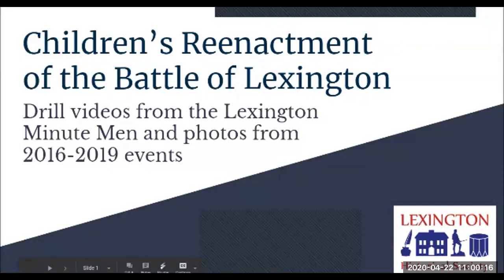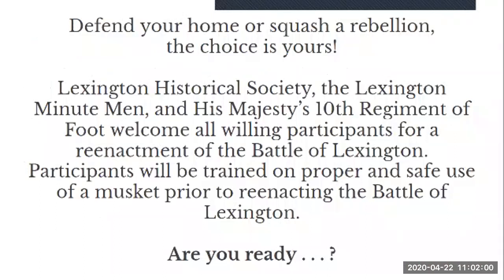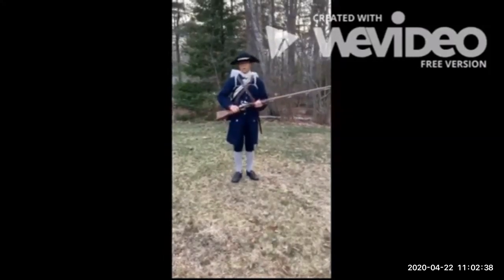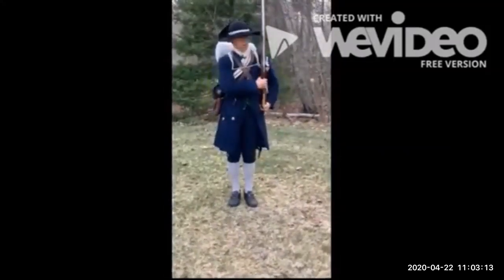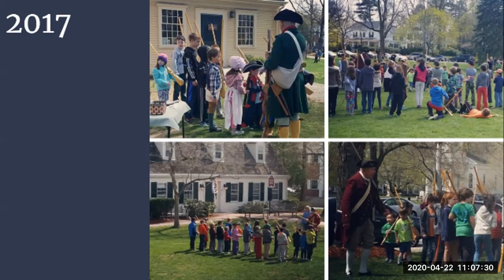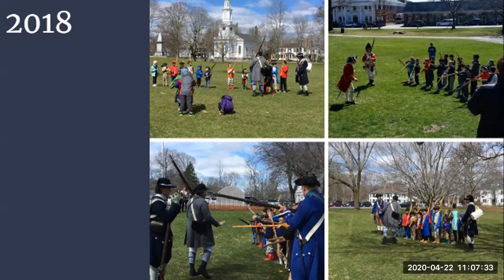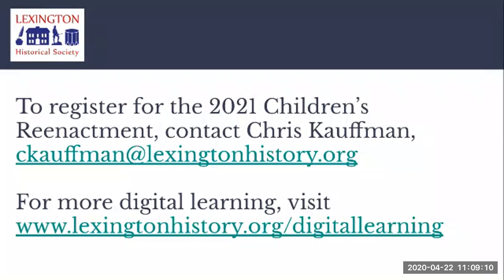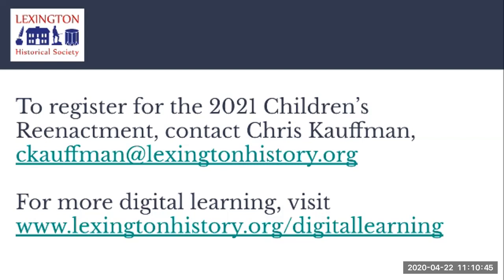Children's Reenactment Program April 22 2020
New to Lexington Historical Society? Here's what you need to know - the Historical Society is an independent non-profit passionate about preserving Lexington's history and sharing it with the public. We maintain four historic buildings in Lexington, Massachusetts, three of which are witness houses to the events of the early days of the American Revolution.

We collaborate with community partners to record and interpret Lexington's rich diversity. The Society has extensive collections from throughout three hundred years of Lexington history, which we display in engaging exhibits in many venues throughout our community and online.